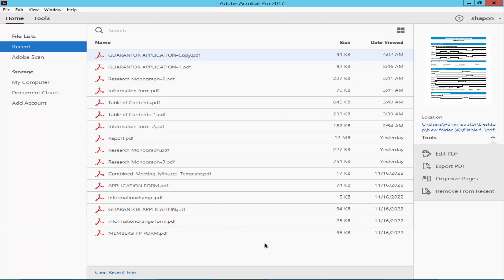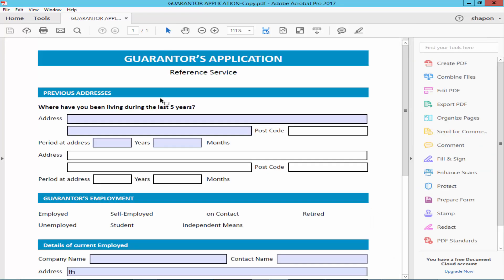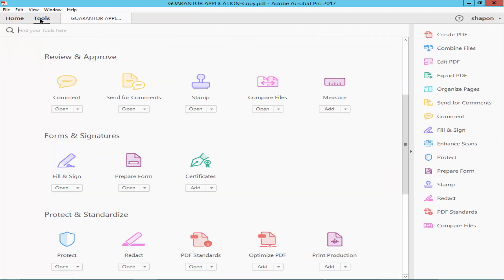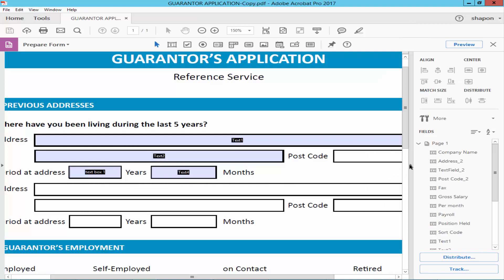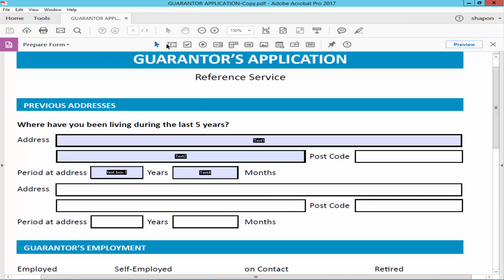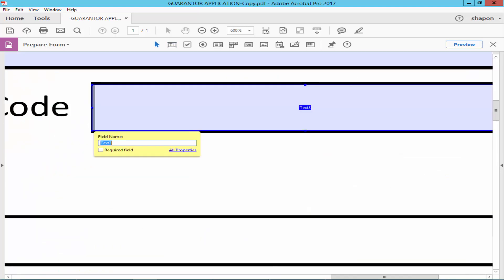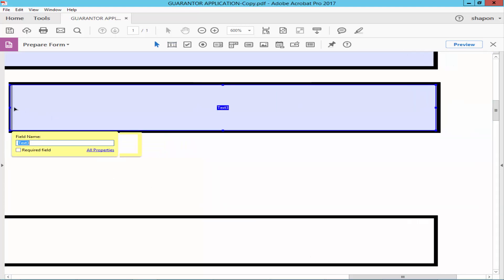How to creating expanding form fields in pdf using adobe acrobat pro 2017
In this video, I'll show you, How to create expanding form fields in pdf using adobe acrobat pro-2017. let's get started.